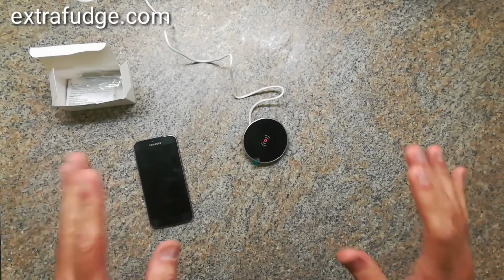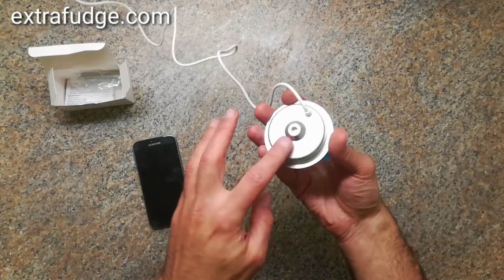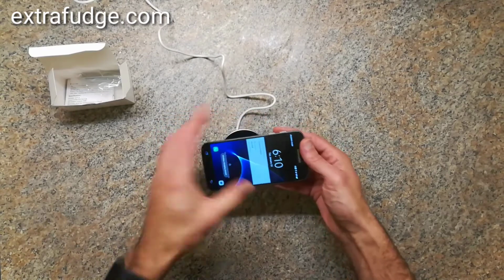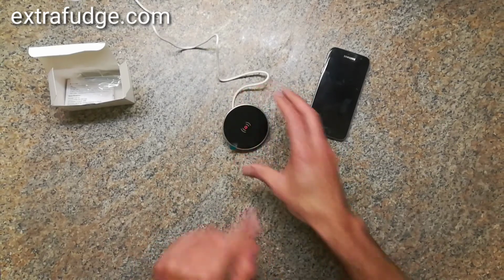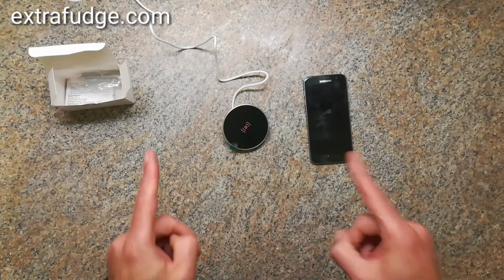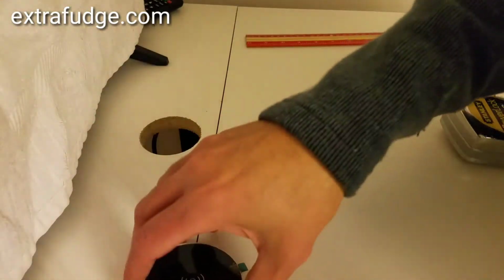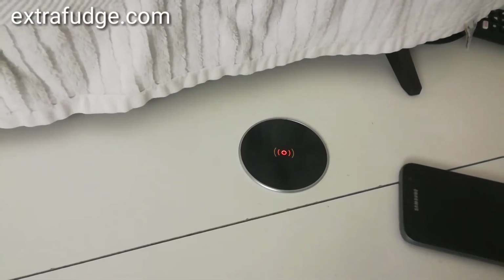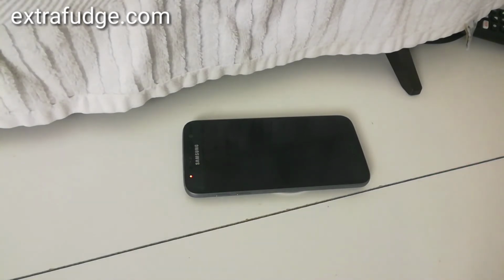Installing a Built-In Qi Wireless Charging , Demo and Review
In this video I'll share the installation and demo of a built-in Qi Wireless Charger. Seems like a really nice product.